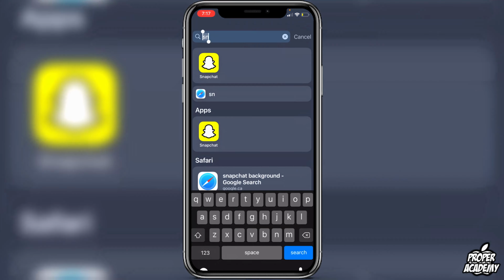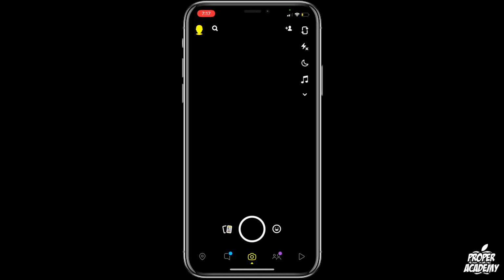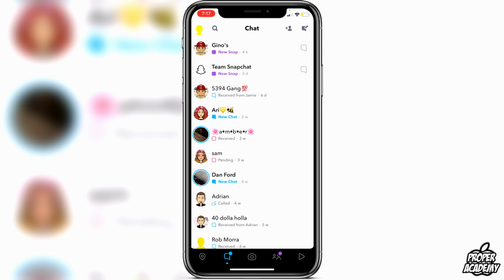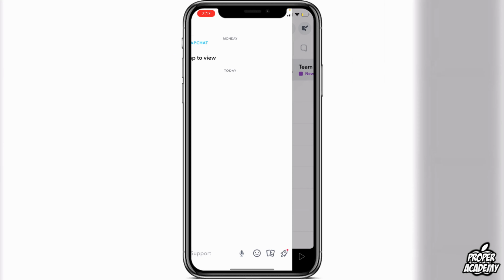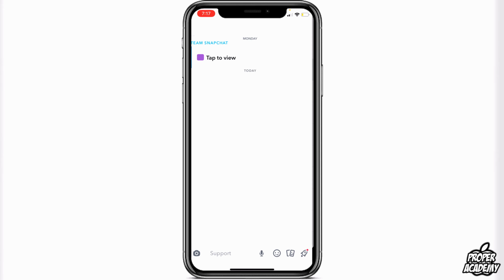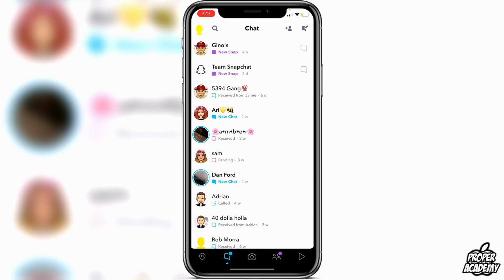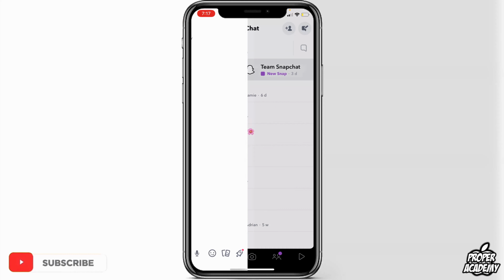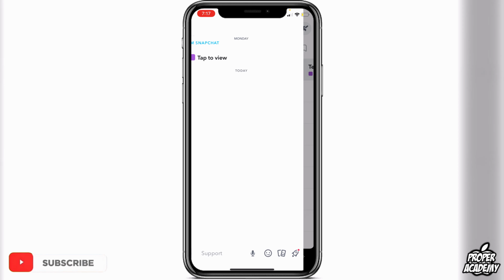How To Open Snaps Secretly on iPhone 👻| View Snaps Privately | Open Snaps Without Them Knowing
In today's video we show you How To Open Snaps Secretly on iPhone.